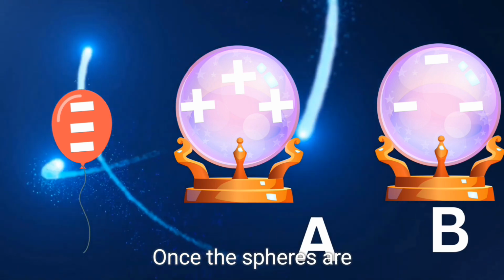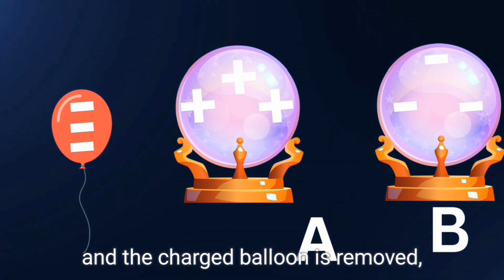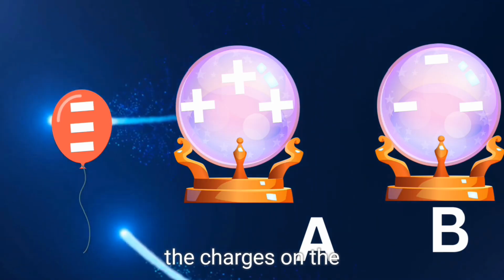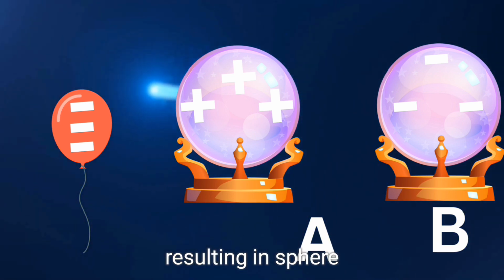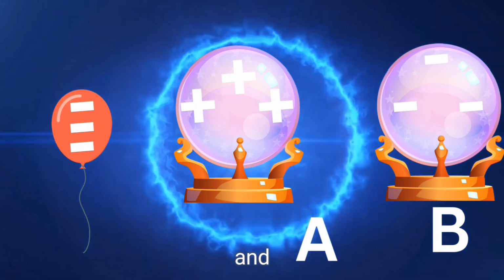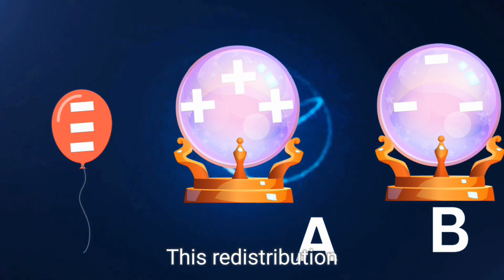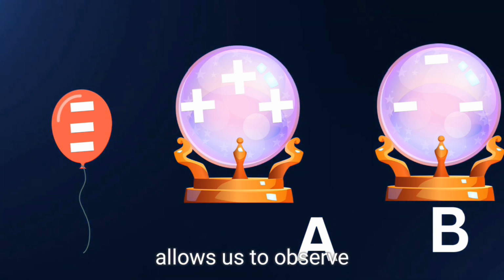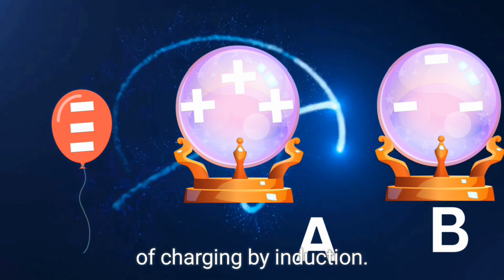Method of charging । method of charging by induction । Method of charging by conduction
charging
methods of charging
method of charging by induction
method of charging
charging by friction
method of charging a body
method of charging class 12
method of charging in English
method of charging by friction
methods of charging class 12
method of charging class 12th physics
methods of charging a body class 12
what are the two types of charging methods
method of charging class 12th physics chapter 1
CBSE class 12 Physics
Electrostatic